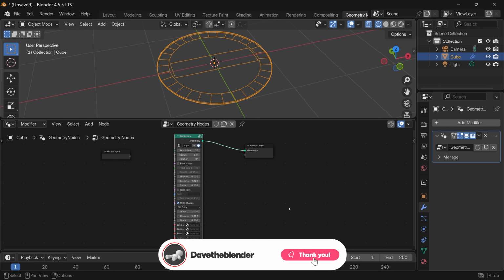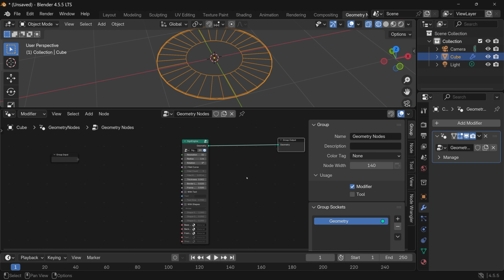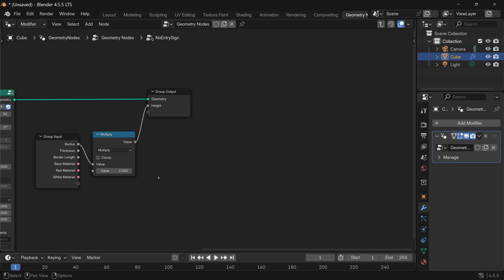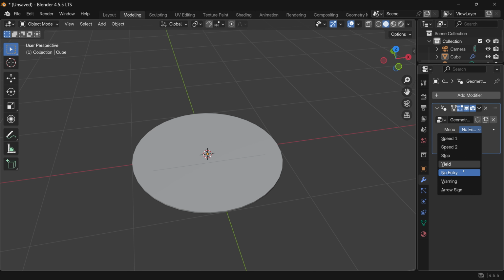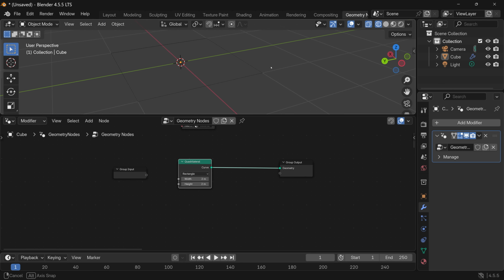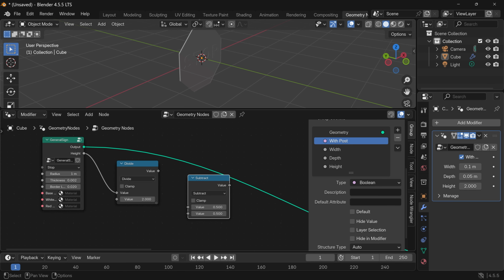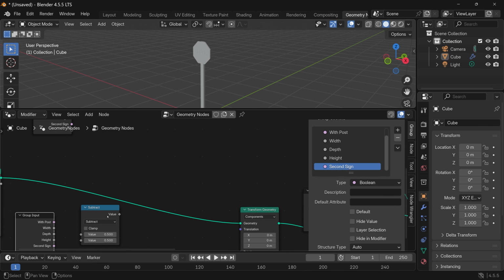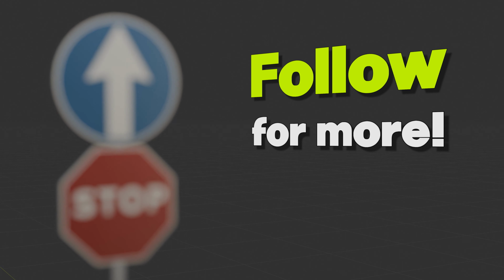Procedural Traffic Signs in Blender – Geometry Nodes (Part 2)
In this second part of The Road Project, we move from theory to application and start building the final procedural traffic signs in Blender using Geometry Nodes 🚦

Using the previously designed SignEngine node, we assemble the complete sign system and show how the core logic can be reused, extended, and combined to generate final, production-ready traffic signs.

This video focuses on how a well-designed base node enables fast iteration and clean setups, turning abstract logic into real, usable geometry.

If you watched Part 1, this is where everything starts to come together.

🎬 This video was edited by  @Taxanis

Chapters
00:00 – Introduction
01:00 – First real signs
04:44 – General Sign Node
07:46 – Final Sign Node
11:13 – Second sign on the post
13:54 – The end